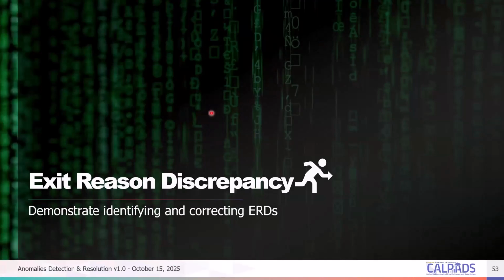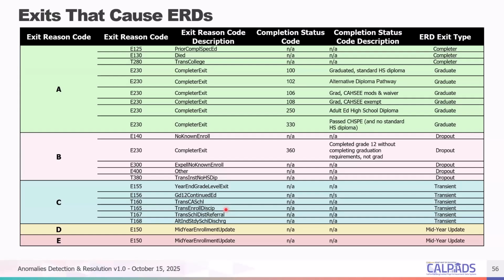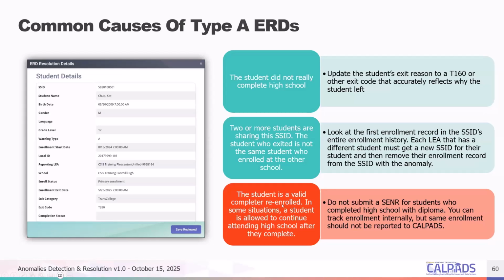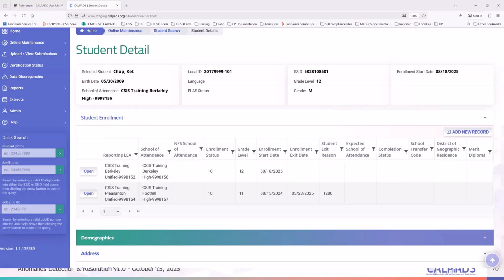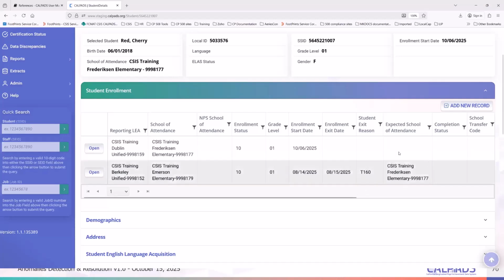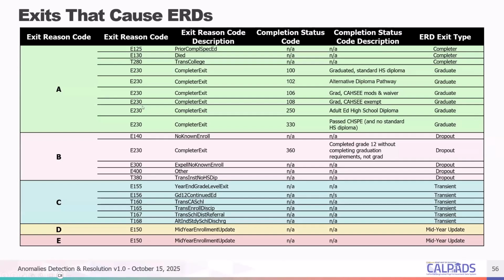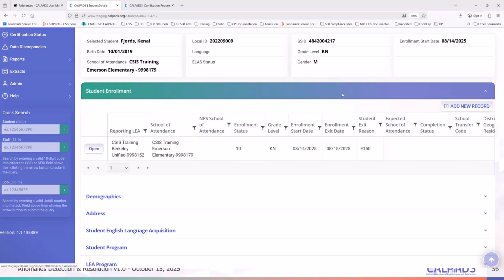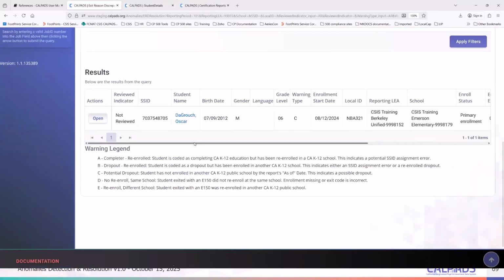Anomaly Detection & Resolution - Module - F - Exit Reason Discrepancy (ERD)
00:00 Introduction
00:04 ERD Definition
00:33 ERD A Completer Renrolled
01:32 ERD B Droput Re-enrolled
01:49 ERD E Re-enroll Differnt School
02:38 ERD C Potential Dropout
03:05 ERD Code No re-Enroll Same School
03:19 ERD Detection
04:02 Exits that Cause ERDs
04:40 Exit That DO NOT Cause ERDs
05:25 ERD Reporting Cut-offs
06:06 ERD Resolution Options
07:36 Common Causes of Type A ERDs
09:27 Common Causes of Type B ERDs
10:14 Common Causes Of Type C ERDs
11:09 Common Causes of Type D ERDs
11:24 Common Causes of Type E ERDs
11:35 ERDs Correction Demostration
11:37 ERD TypE A Demostration
13:01 Exit code E230  100
13:53 How to fix E230 100 exit code ERD A
14:11 ERD Type B correction Demostration
15:22 ERD Type B E140
15:47 ERD Type C correctin Demotration
15:52 Why is this a ERD Type C Drop-out
17:04 How to Fix this ERD Type E error
18:11 Does the expect school of attendance matter?
18:54 ERD TYPE C exit with a E155 Error Correction
20:59 Question about Lost Transfer Drop out ERD C
23:09 ERD Ttye D Demostration
23:15 Question ERD Type C Student moving to another School
25:05 ERD D Error Correction Demostration
30:03 ERD Type E Ei50  exit student went to another district
31:39 Checking to see if ERDs are resolved Demostratin in CALPADS
33:02 Reminders